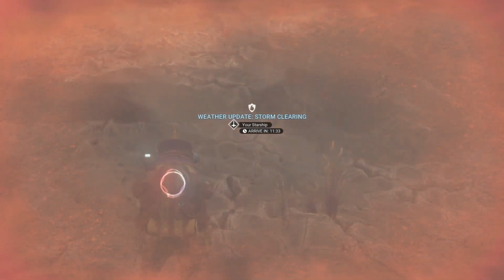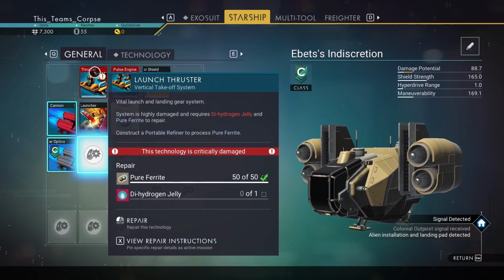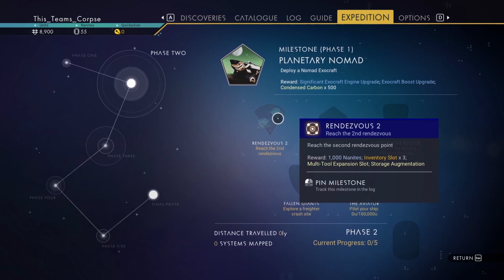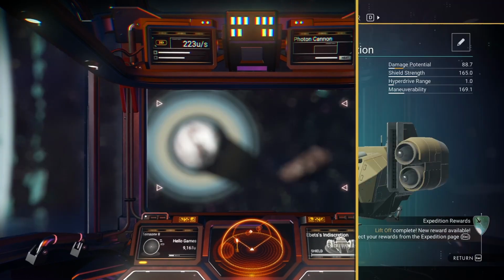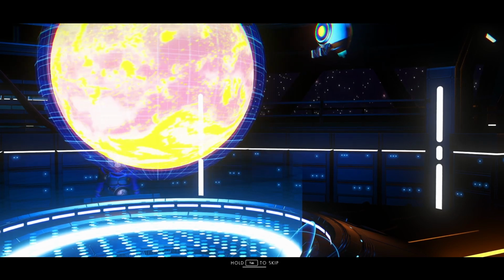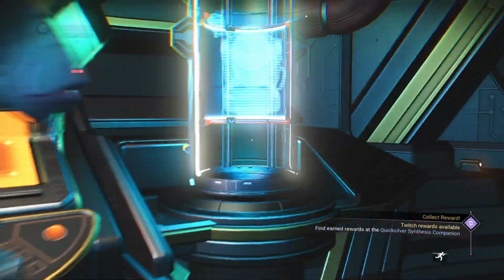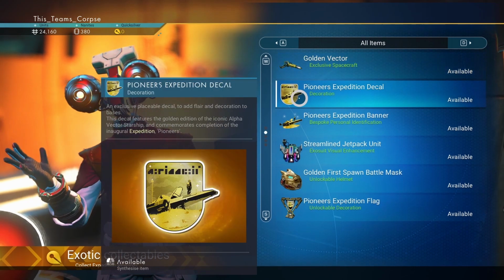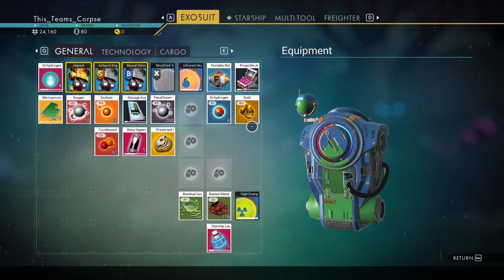No Man's Sky Expidition 2 Redux Pt 1